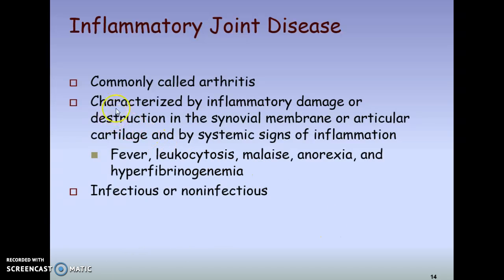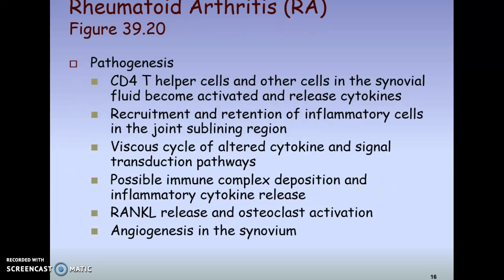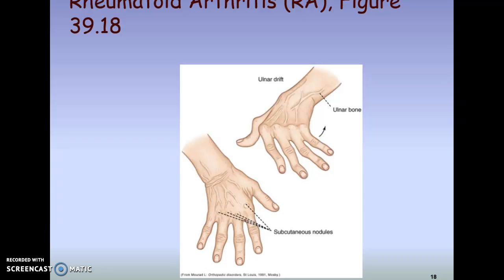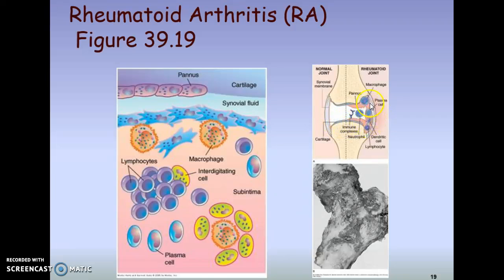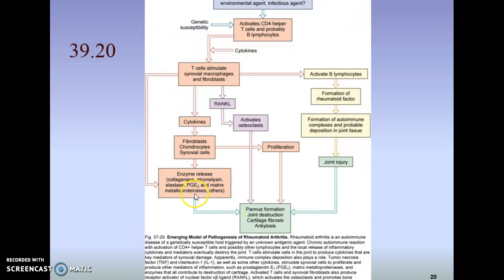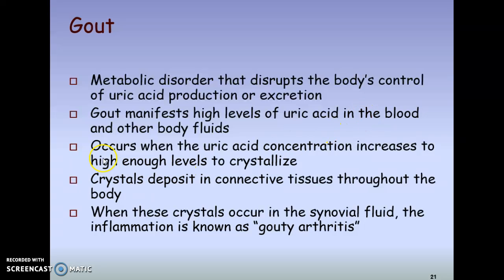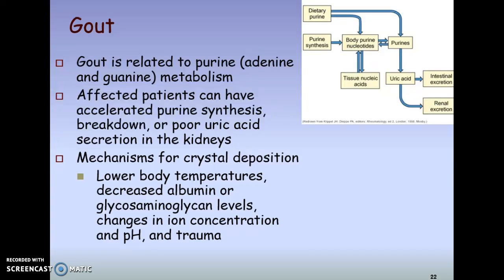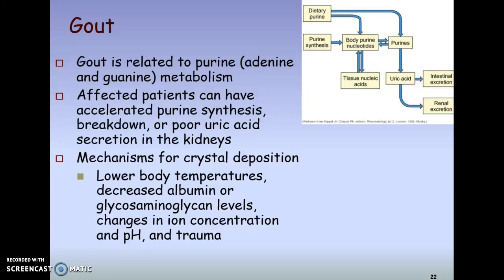Chapter 39 Audio Part 2